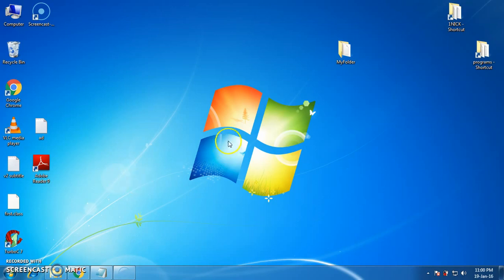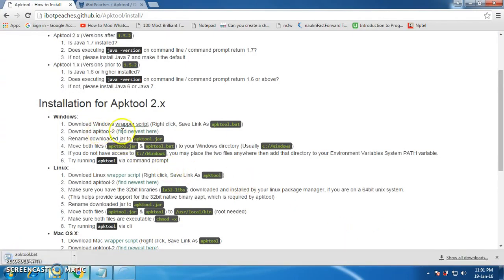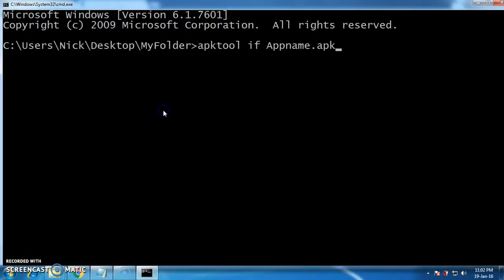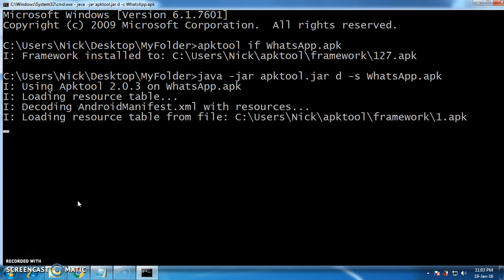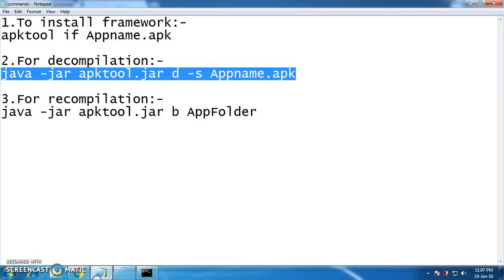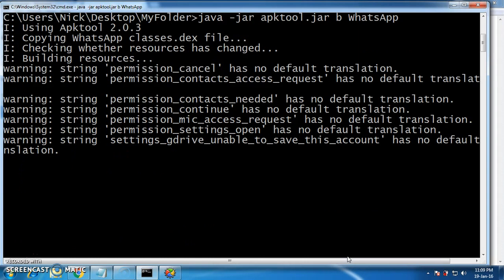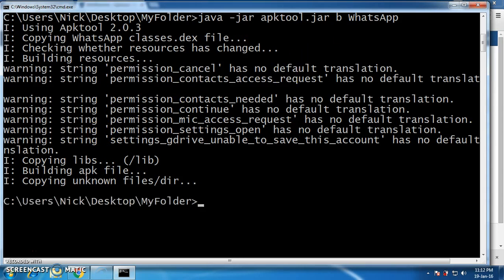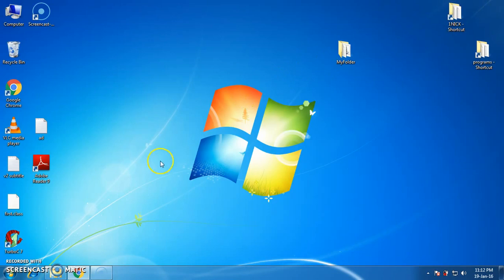[Guide] [APK Tool] Decompile Edit and Recompile Android App Using APK Tool-Renaming WhatsApp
This is the video on how to decompile,edit and recompile any apk file(WhatsApp here). Recommended Configuration Windows 7 - 32 bit with JRE 1.7

In a way it is the video to solve the error some people found while working on a video on "How to Mod Whatsapp & change whatsapp color,whatsapp app name,message delivery tone and add status".

1.To install framework:-
apktool if Appname.apk

2.For decompilation:-
java -jar apktool.jar d -s Appname.apk

3.For recompilation:-
java -jar apktool.jar b AppFolder